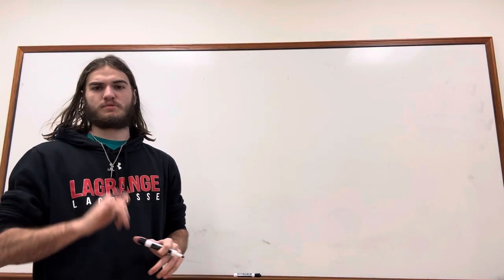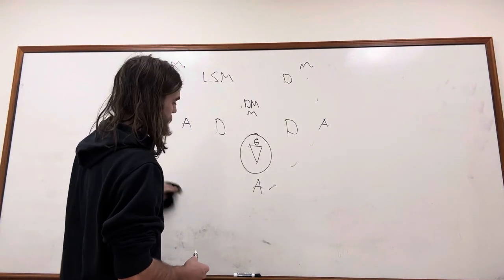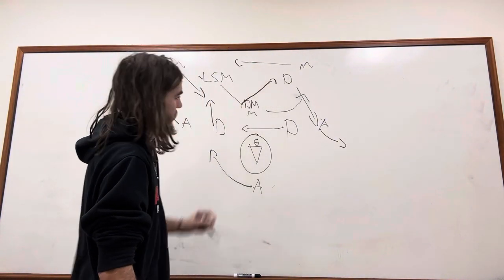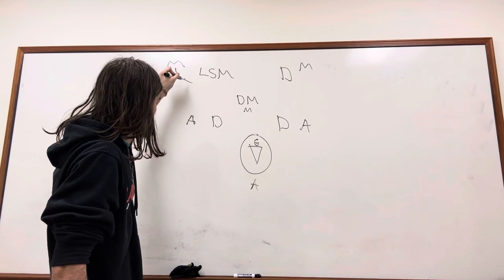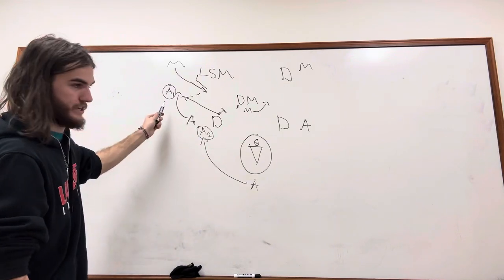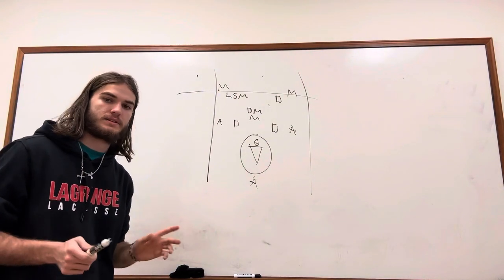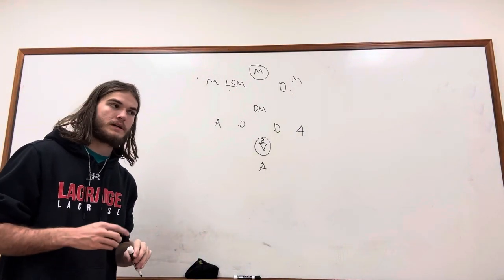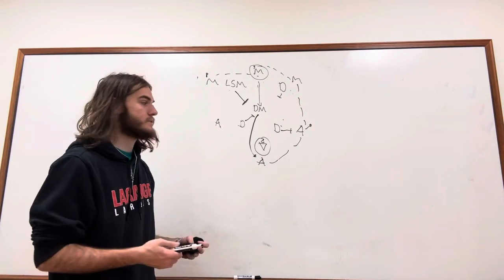How to run a Box and 1 defense In Lacrosse!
An intro to the box and 1 defensive concept in Lacrosse! Where we talk rotations, assignments and how to counter what the offense is trying to do